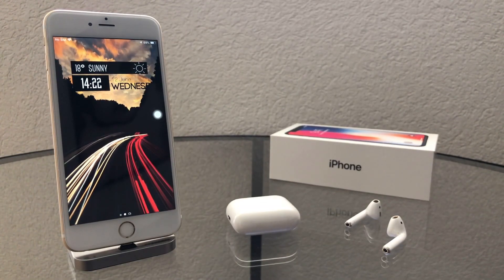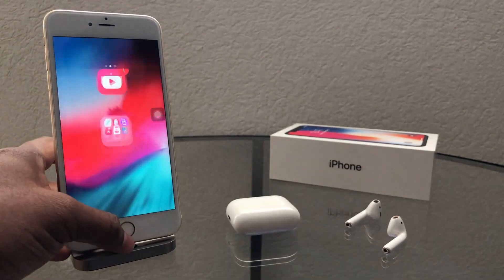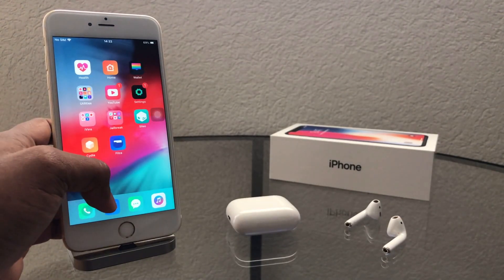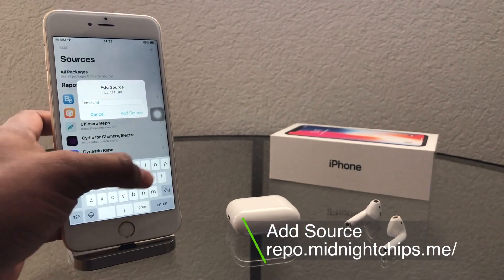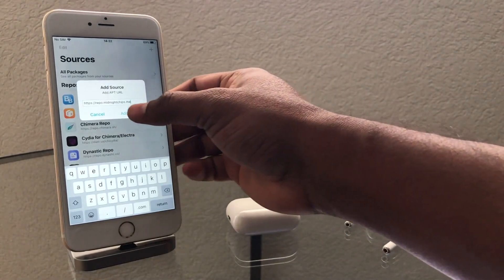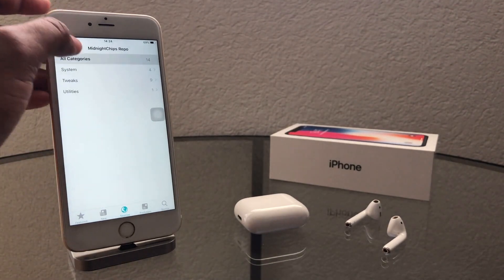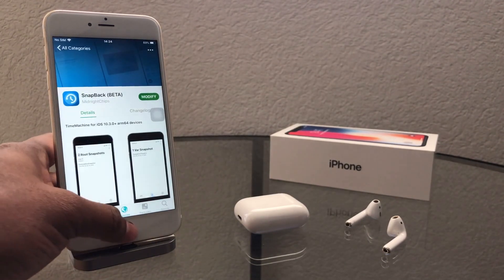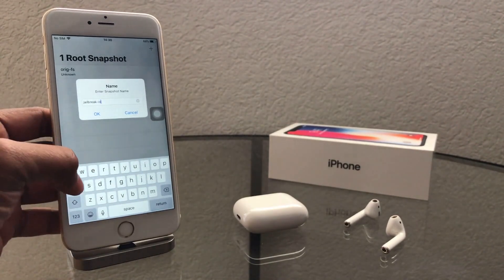How to Unjailbreak Chimera & Delete Sileo without Restoring | SnapBack | (NO COMP) | iOS 12 - 12.1.2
MY DETAILS

I hope you guys find this video help full and liked it,
I’ll see you guys on my next video, until then,
Bye Bye.